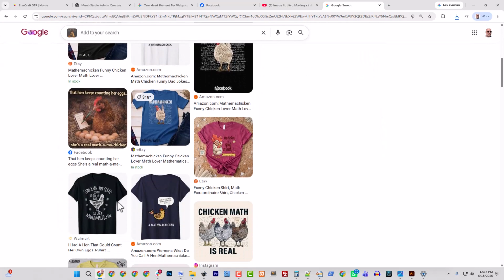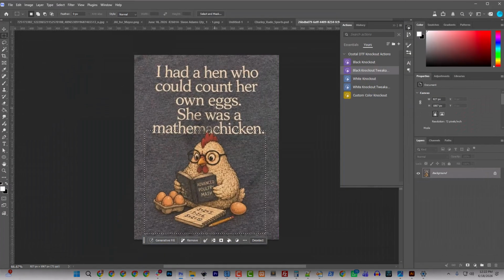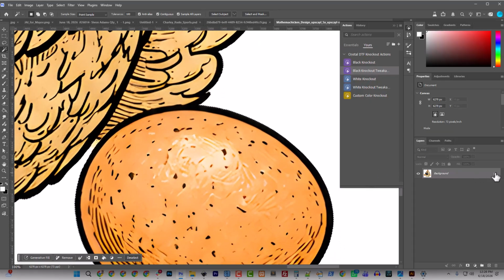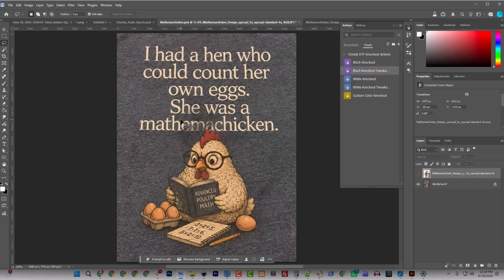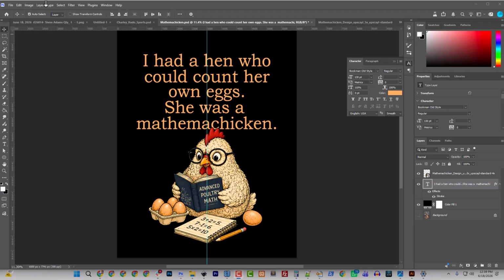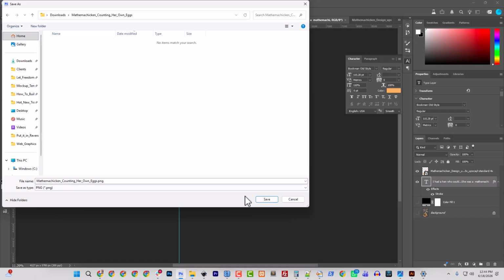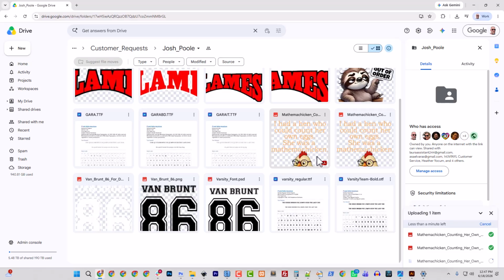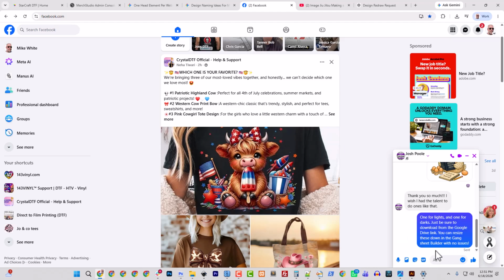Mathemachicken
Another Digital Training Video for DTF artwork :-)